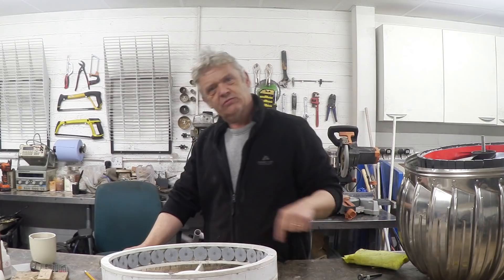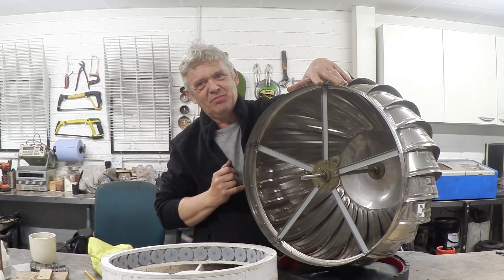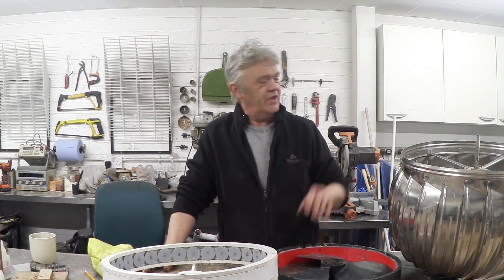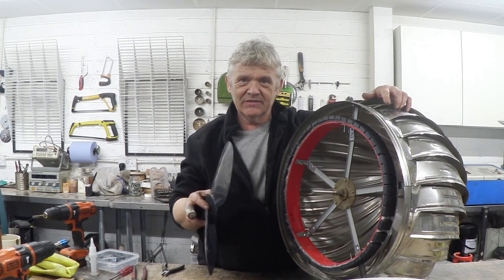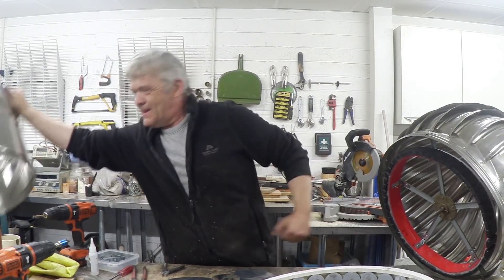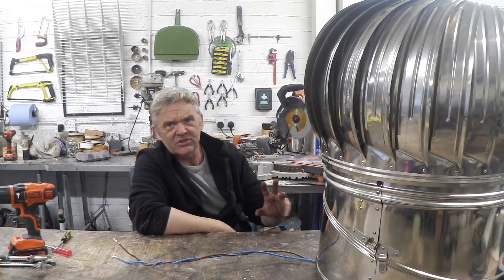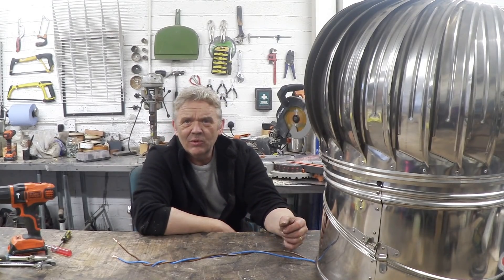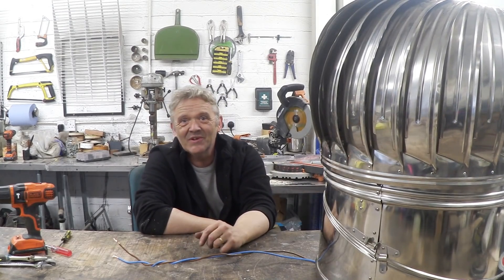Rotating Ventilator For Wind Power Part 5 - Finishing And Testing